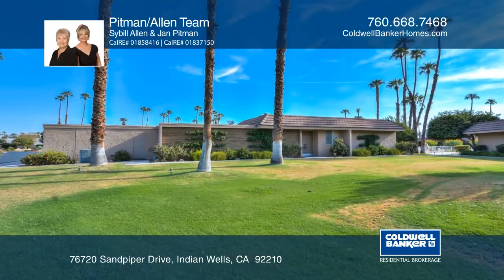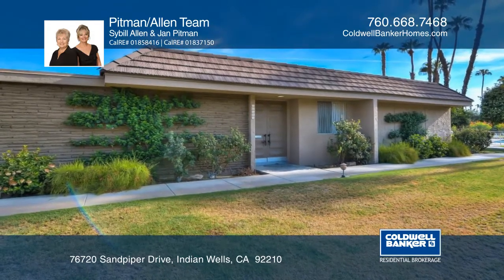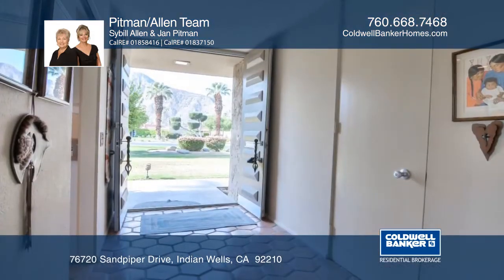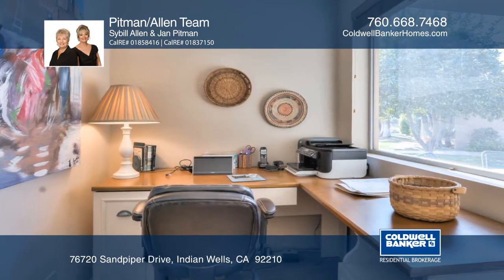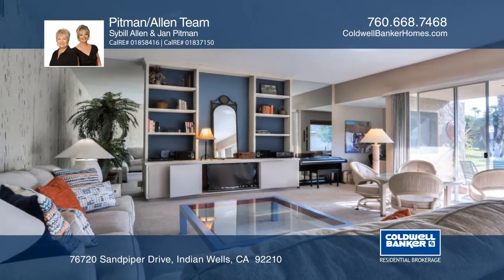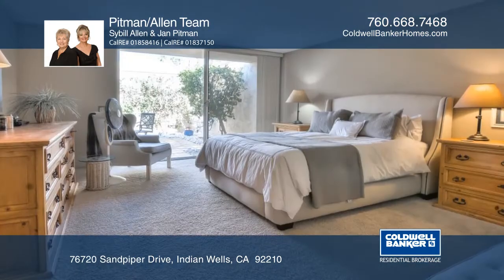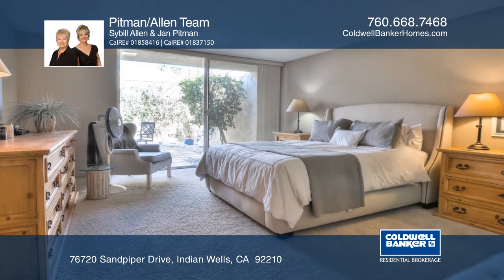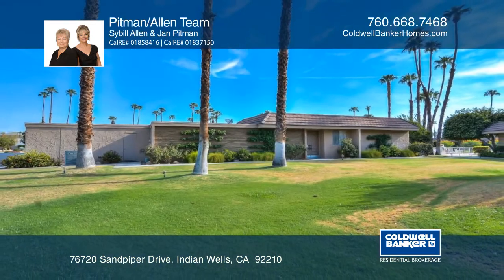76720 Sandpiper Drive Indian Wells, CA | ColdwellBankerHomes.com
76720 Sandpiper Drive, Indian Wells, CA

Live the good life in the Indian Wells Country Club in this two bedroom, two bath home with some additions. The owners added a hallway from the garage and courtyard to enter the home without entering a bedroom. Part of the back patio has been converted into an office off the living room. Joining the Indian Wells Country Club is an option. As a home owner you can play one of two championship golf courses across the street for a $55 fee. There is free usage of the Hyatt Fitness Center; 20% discounts at hotels including shops, spas and restaurants. Enjoy free tennis tickets to the BNP Paribas Tennis Tournament.